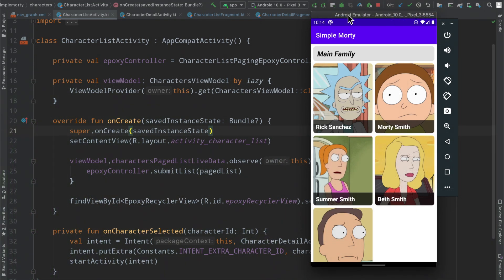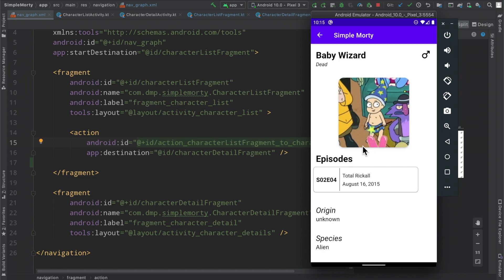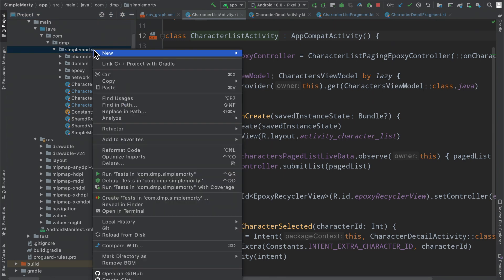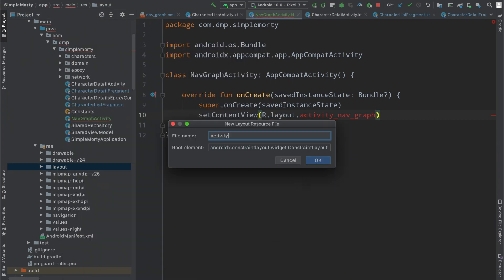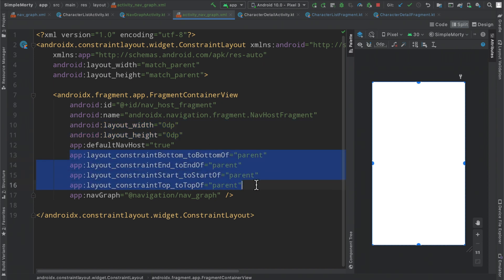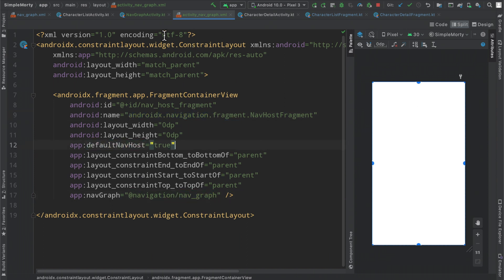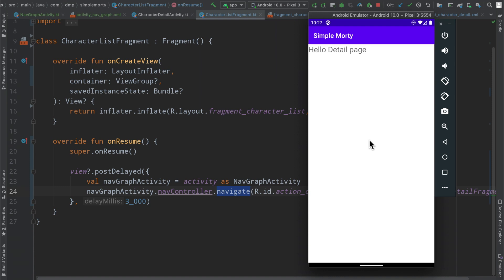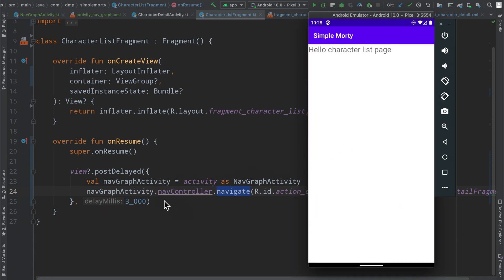2021 Android Guide: Navigating Fragments with Jetpack's NavController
This episode continues our Jetpack Navigation implementation/migration and introduces the NavController. We connect the controller to the nav graph XML file declared in the previous episode, and even discover how to navigate from one Fragment to another!